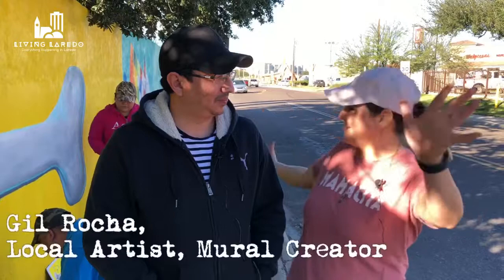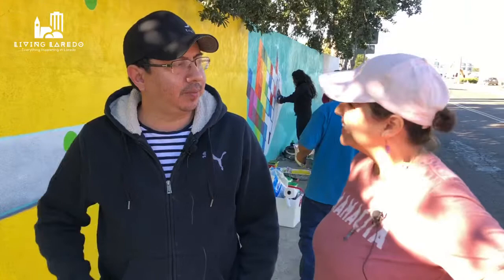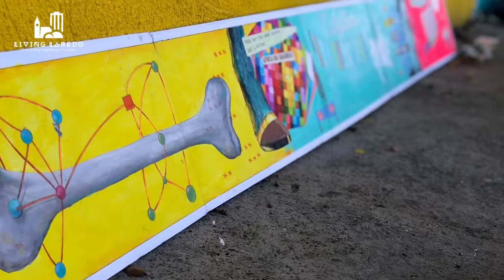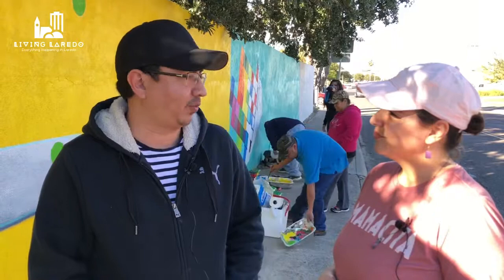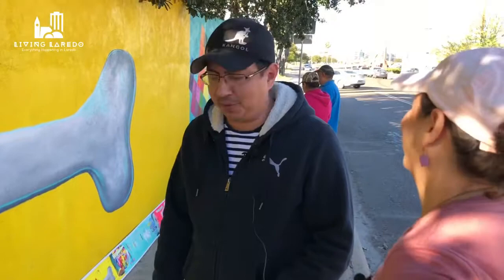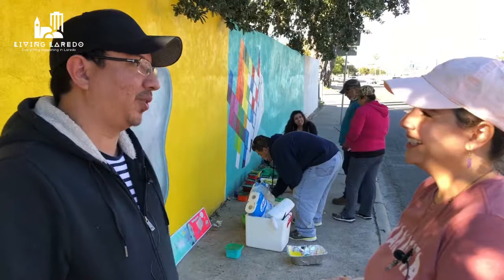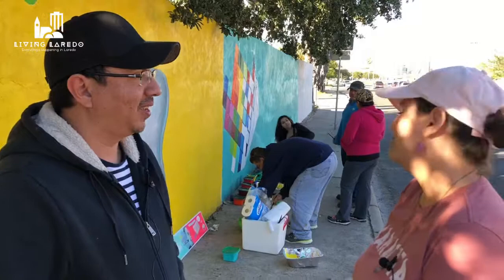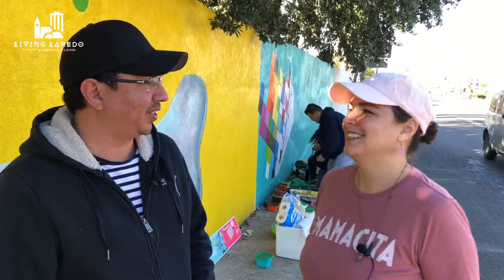Living Laredo visits an amazing mural by Gil Rocha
Laredo has gorgeous murals popping up everywhere! Gil Rocha is one of the latest artists to bring one of these beauties to life!